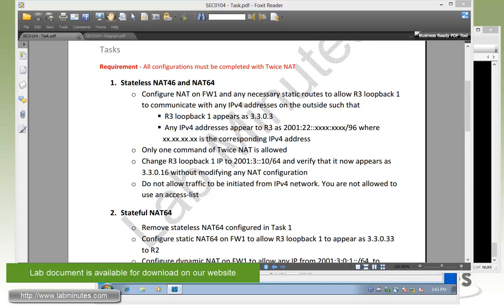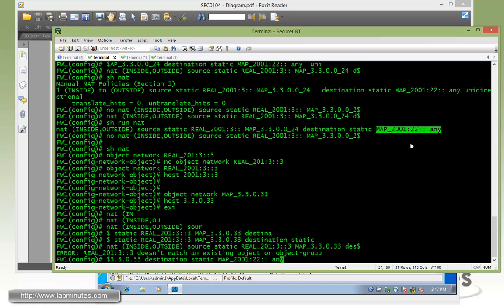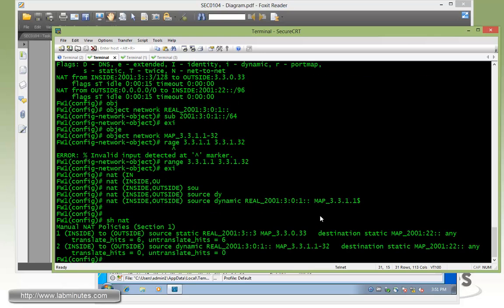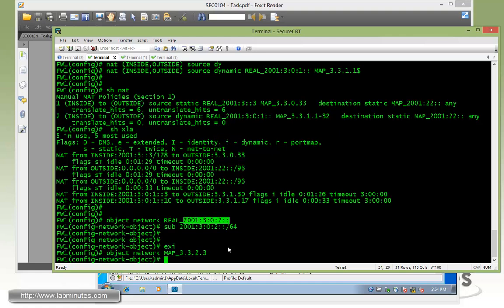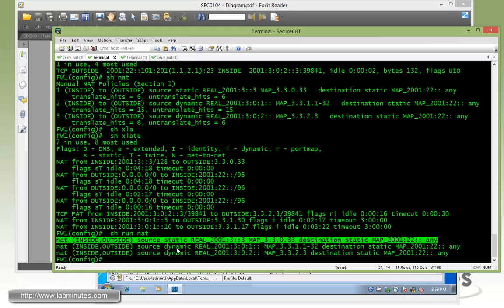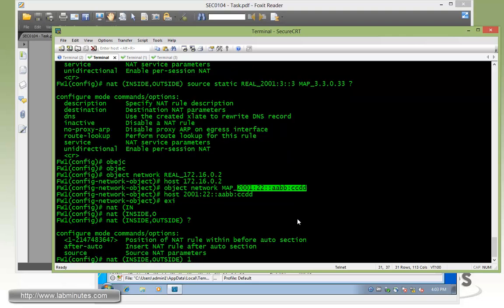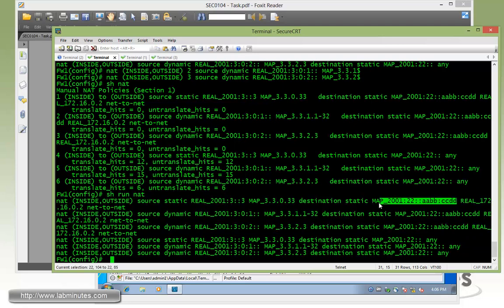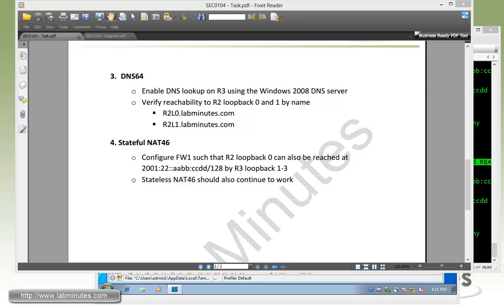LabMinutes# SEC0105 - Cisco ASA 9.x NAT46 NAT64 DNS64 Twice NAT (Part 2)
The video walks you through configuration NAT64, NAT46, and DNS64 on Cisco ASA using Twice NAT to connect IPv6 to IPv4 network. We will look at both Stateless and Stateful NAT64 and NAT46, and highlight their pros and cons, and suggest when you should use one over the other. For Stateful NAT64, we will configure static, dynamic NAT, and PAT. Packet analysis on Wireshark will be performed to help us gain better understanding of the IP address translation. Since this video is a counterpart of SEC102-103 with Object NAT, we will make comparisons between these two NAT configuration options.
Part 2 of this video deals with Stateful NAT64, NAT46 and DNS64